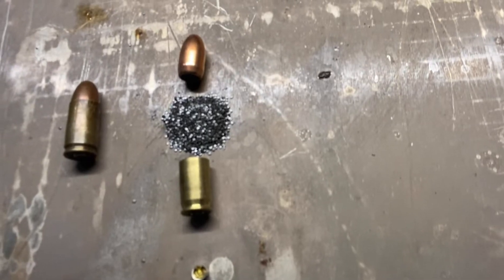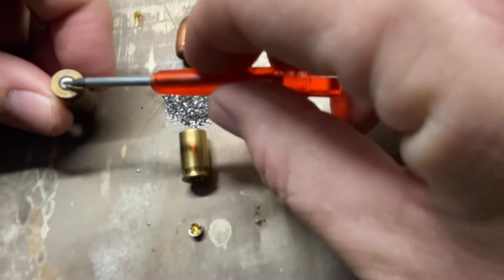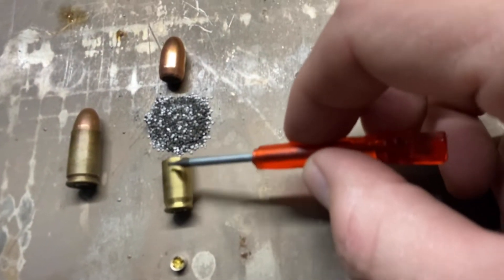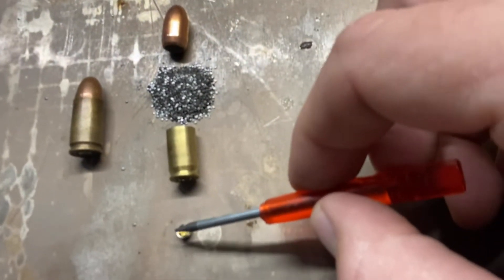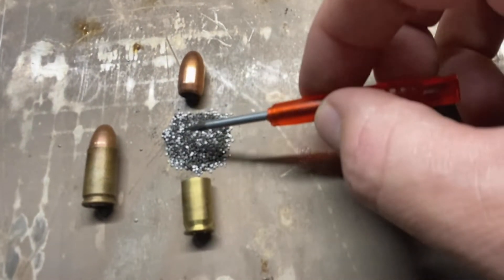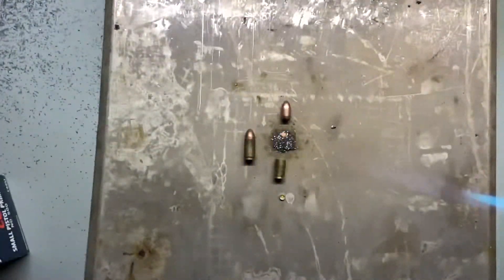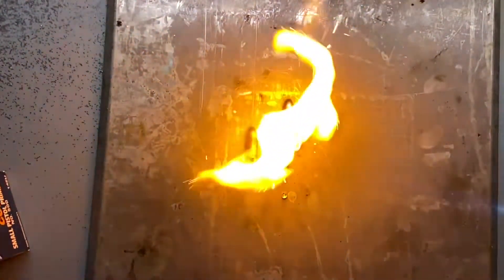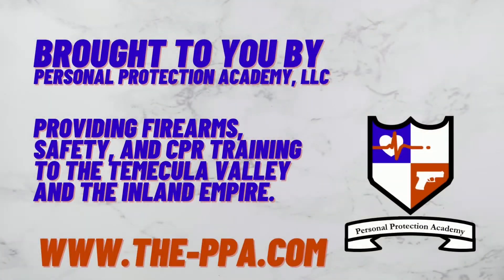How A Bullet Works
Here is how the four components of a cartridge send the bullet down the barrel and out the muzzle.